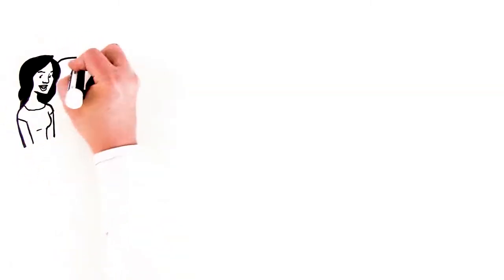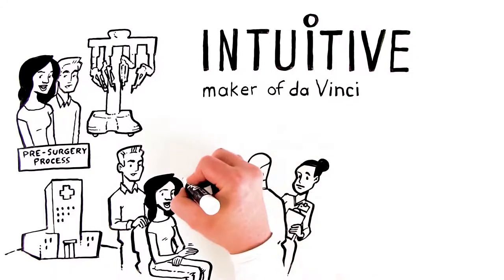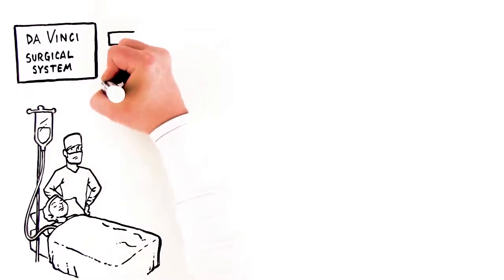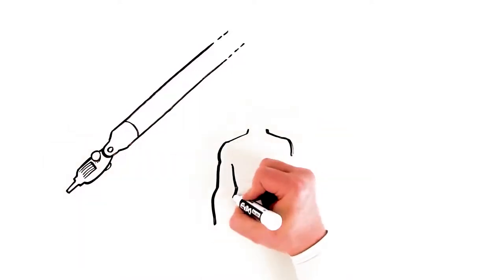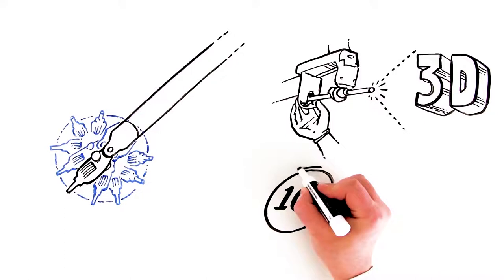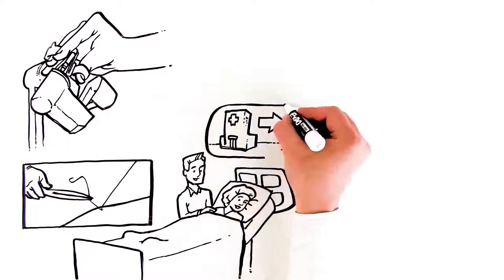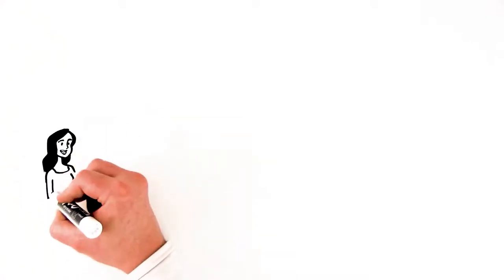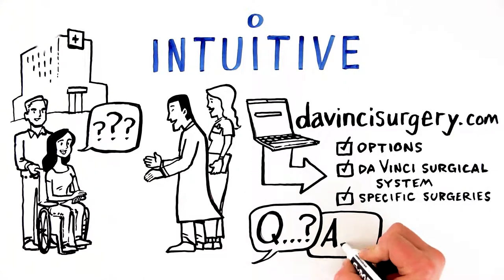Robotic Assisted Surgery with the da Vinci Surgical System - What to Expect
What to expect when you're having robotic-assisted surgery with the da Vinci Surgical System.

Uploaded with permission from Intuitive Surgical.